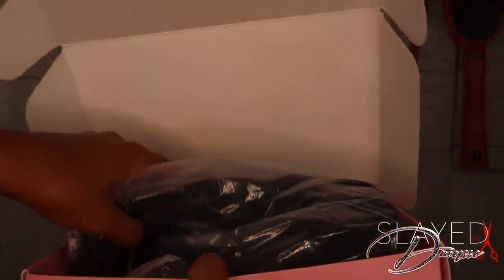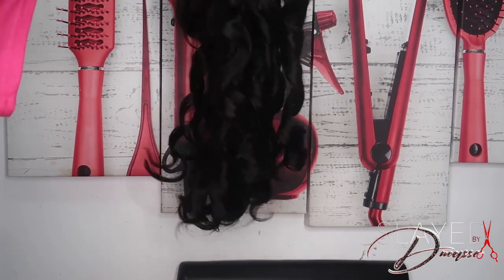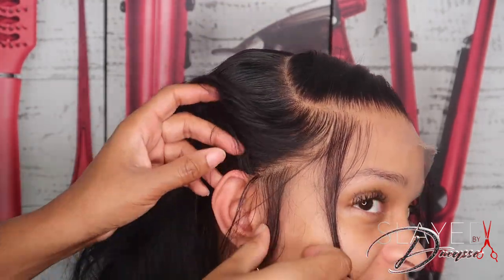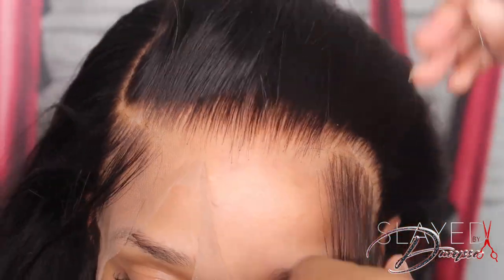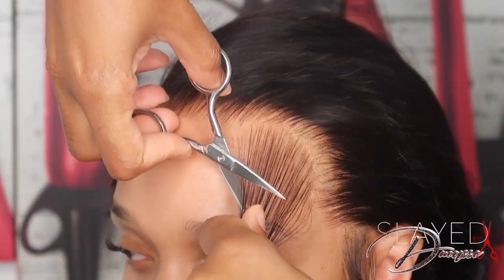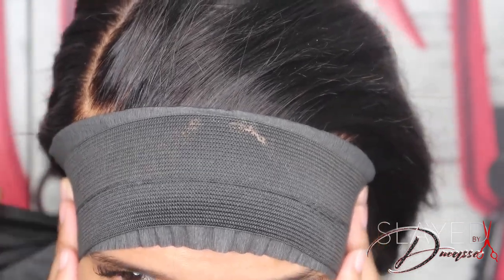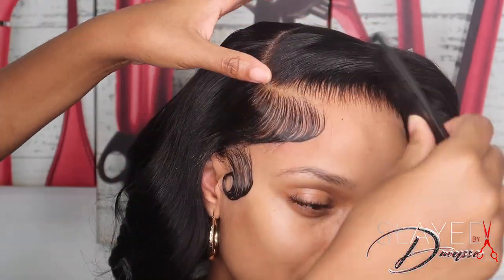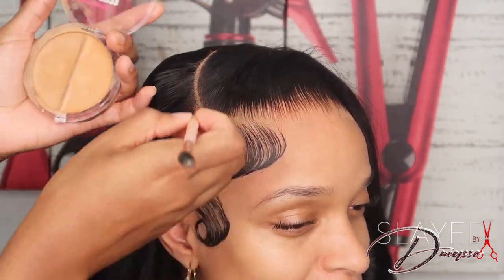How To Install Your Frontal Wig Completely GLUELESS In 10 Min | Detailed Close Up Ft West Kiss Hair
Hair details: Body Wave HD 13*6 lace front wig 200% density 26 inches